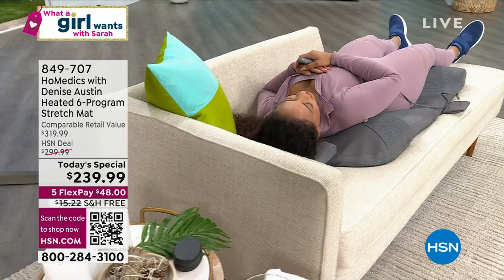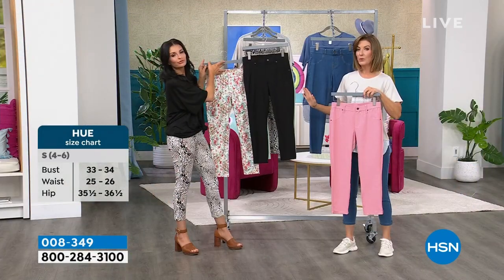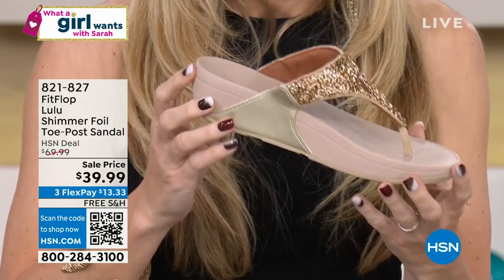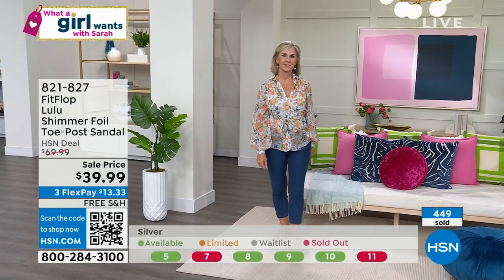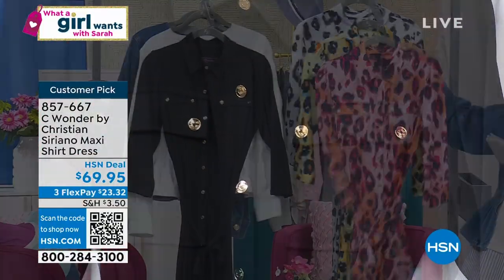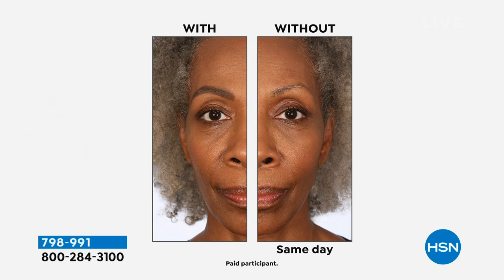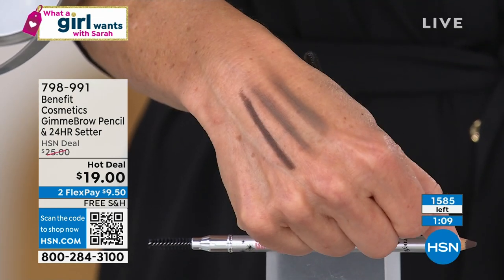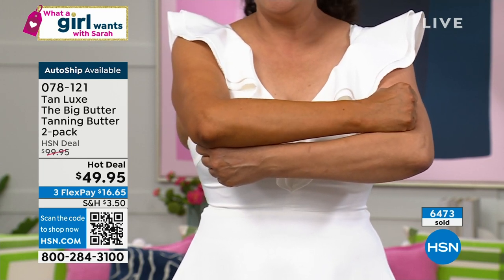HSN | What A Girl Wants with Sarah 03.12.2024 - 08 PM